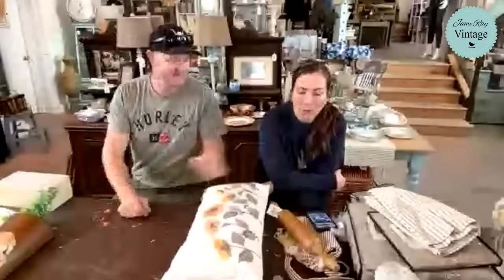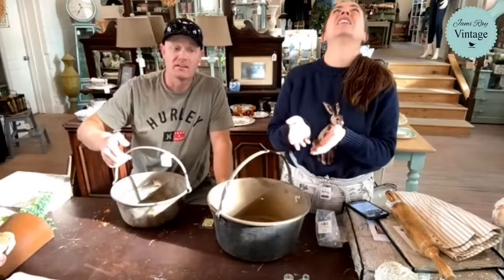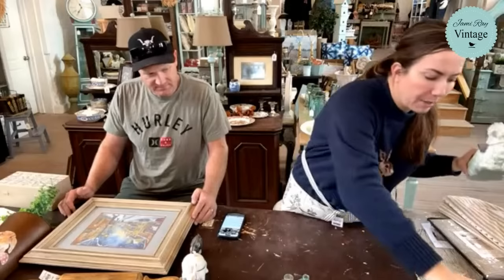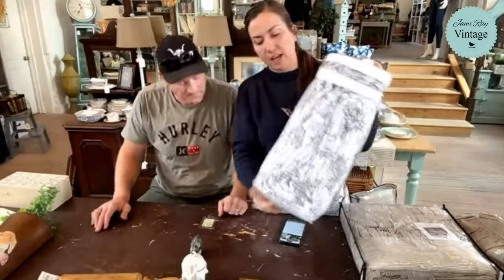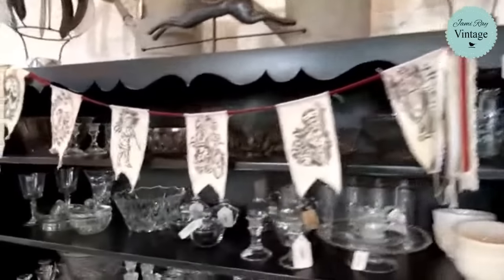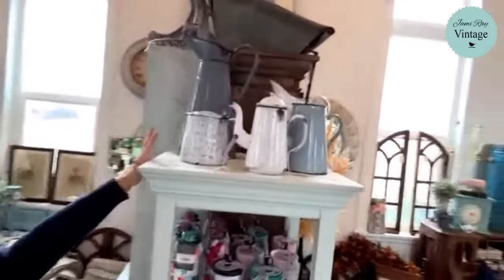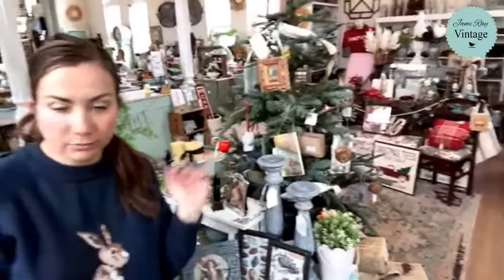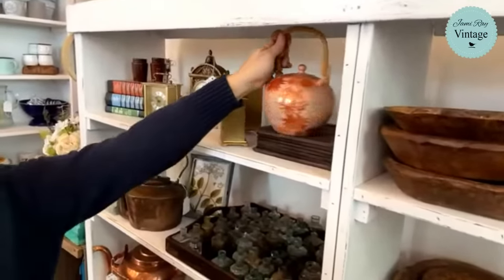What’s on Sale at the Shop and What’s New?